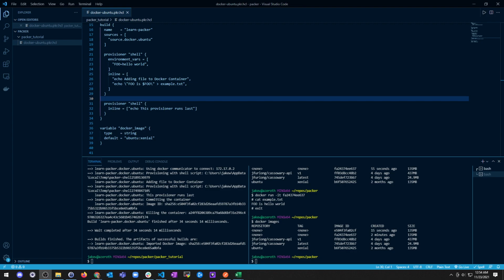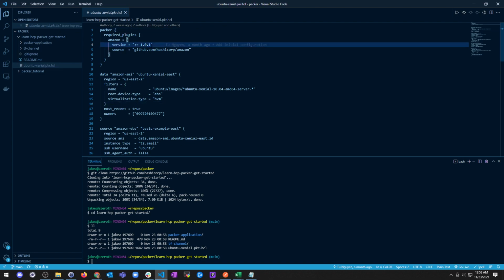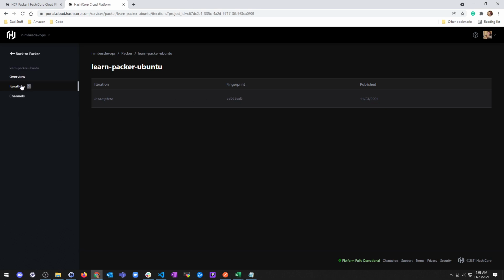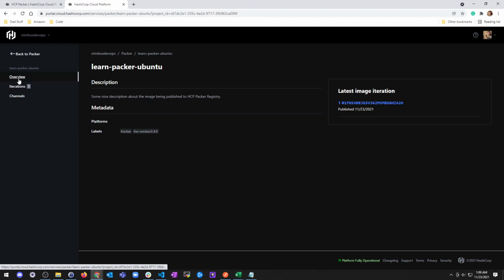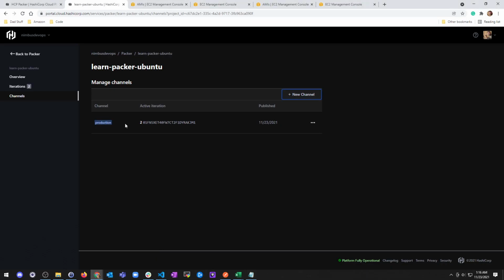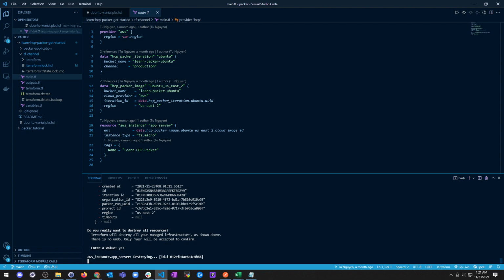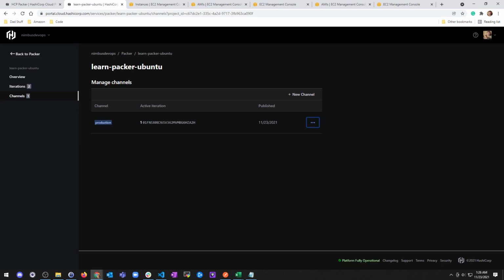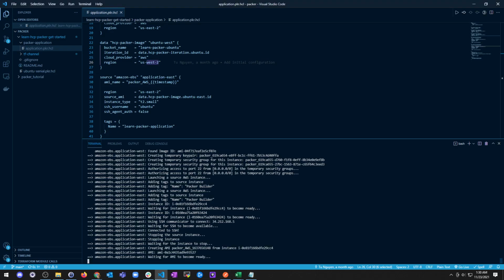3.1 Learn Packer - Get Started with HCP Packer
Push Image Metadata to the HCP Packer Registry, Control Images with Channels, and Create a Child Image from a Registry Images